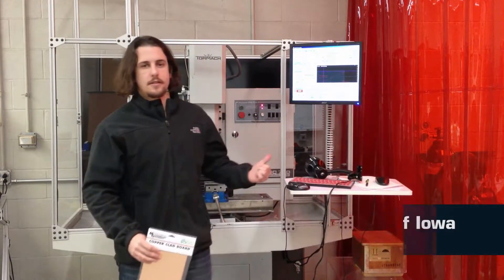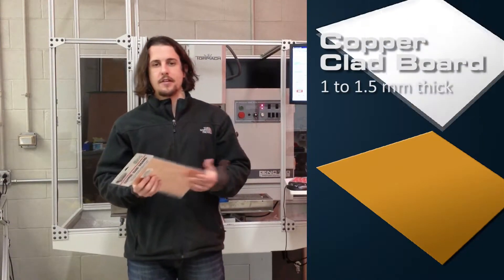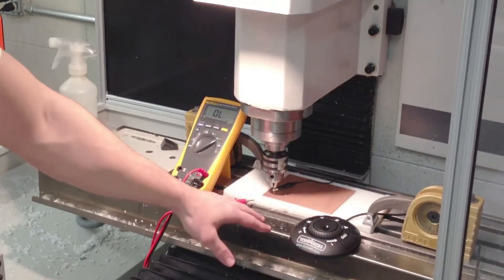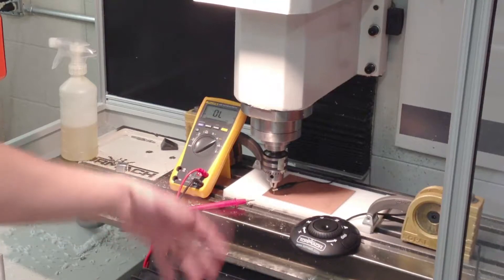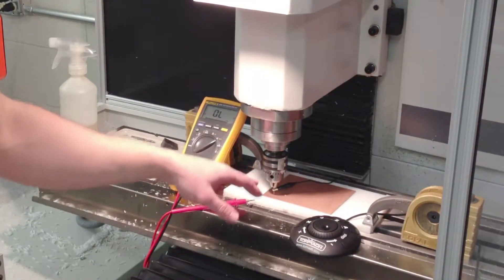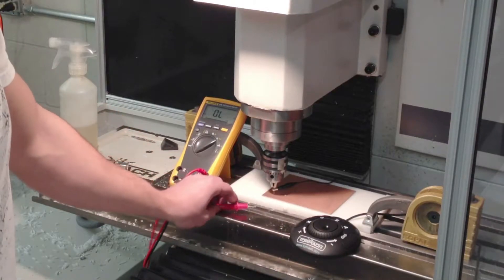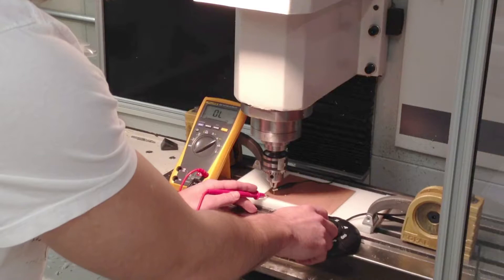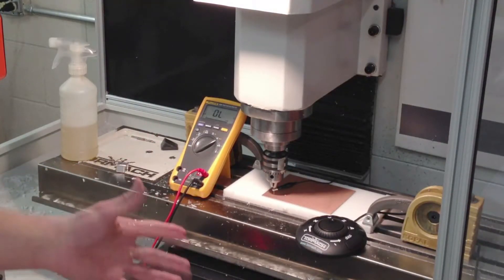Circuit Board Milling | University of Iowa College of Engineering - Tormach CNC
Brian Johns, a PhD Student of Engineering at The University of Iowa, demonstrates a six phase process on how to mill a circuit board with the use of a Tormach PCNC 770.